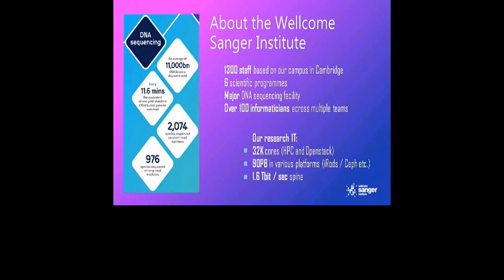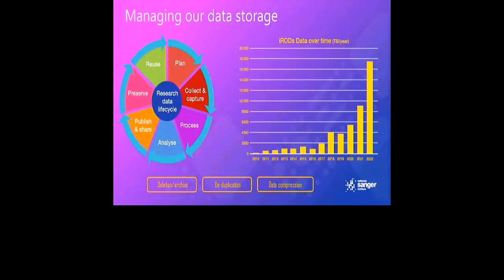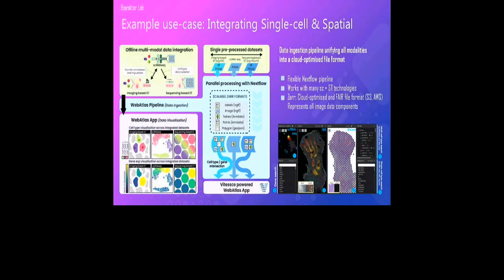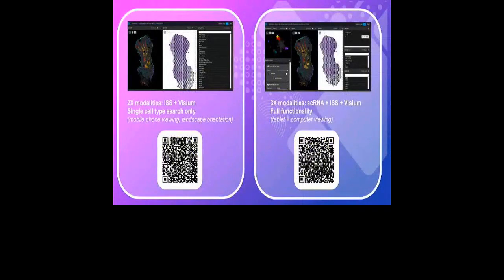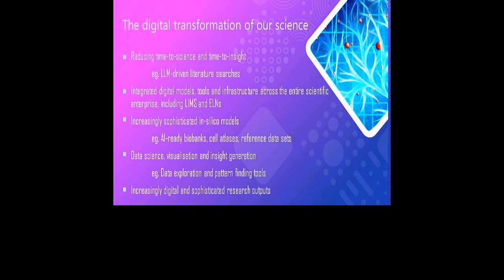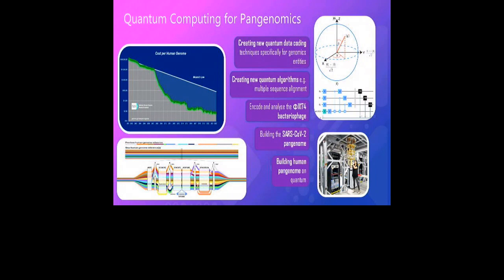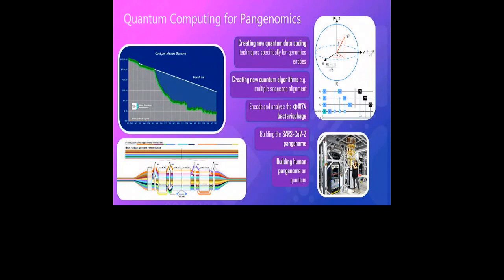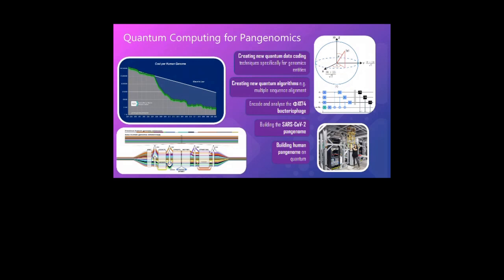Supporting data-driven science at the Sanger... - James McCafferty - General Track - ABACBS 2023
Supporting data-driven science at the Sanger Institute - James McCafferty - General Track - ABACBS 2023